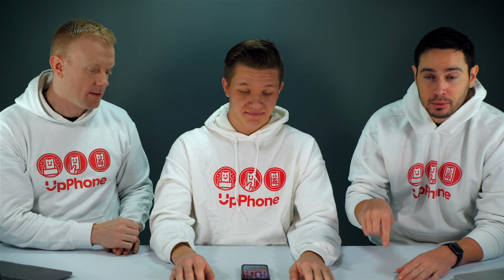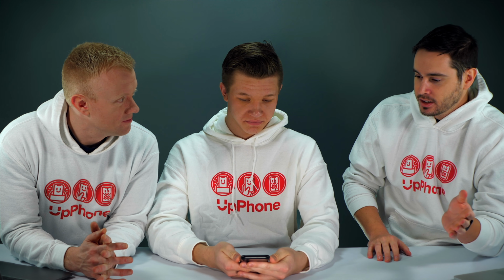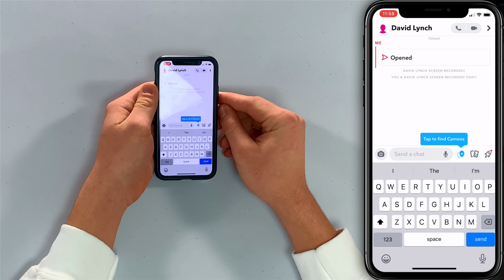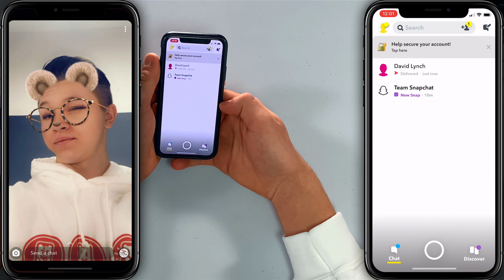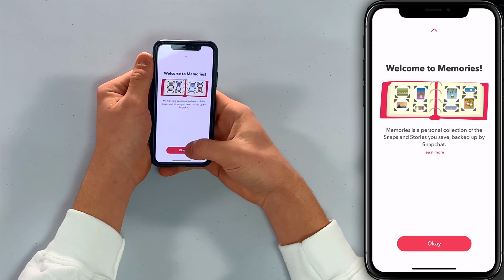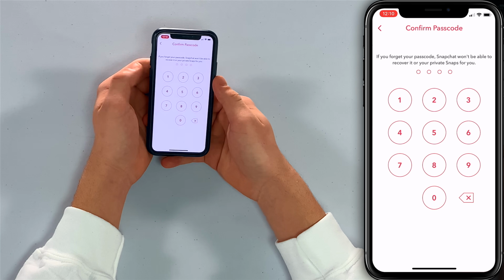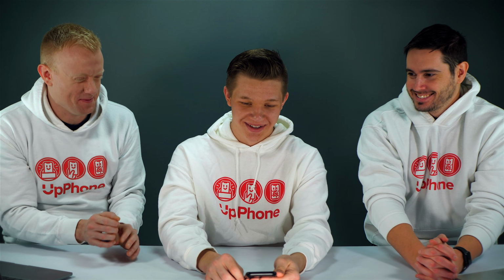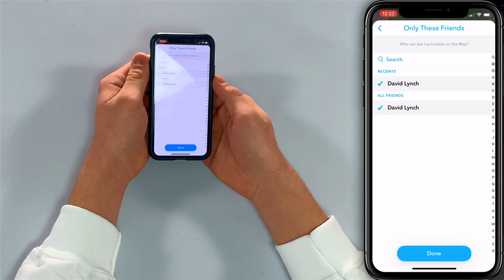How To Use Snapchat For Beginners [2023]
Cell phone experts show you how to use Snapchat in 2023. If you’re a beginner, this is the guide for you.

We'll show you how to install Snapchat, teach you the important Snapchat terms, and explain how to use the app!

0:00 Intro
0:16 What Is Snapchat?
1:47 Snapchat Jargon
2:03 How To Sign Up For Snapchat
3:31 Should Snapchat Access My Contacts?
4:24 How To Send A Snap
5:29 What Are Snapchat Stories?
5:49 What Is The Snap Map?
6:08 How To See Your Snaps
6:36 Snapchat And Privacy
8:17 How To Use Color Filters
9:23 How To Use Face Filters
9:57 How To Crop A Snap
11:36 How To Use The Snap Map
12:09 Viewing Public Stories
13:40 What Are Snapsterpieces?
14:31 What Is My Eyes Only?
15:38 How To Save A Snap
17:42 Trending Stories
19:08 What Are Streaks?
20:47 What Are Snapchat Scores?
21:48 How To Set Up Bitmoji
22:57 What Is Ghost Mode?